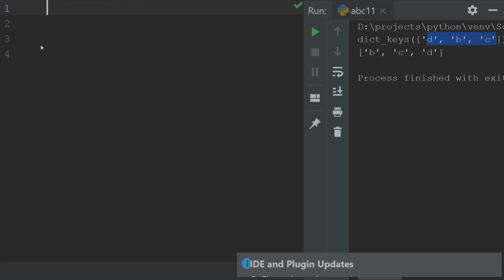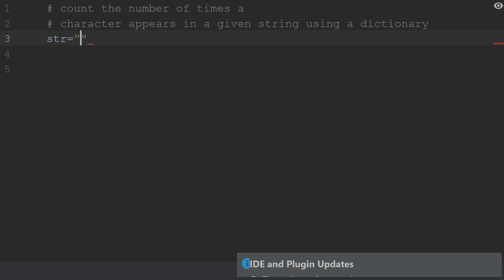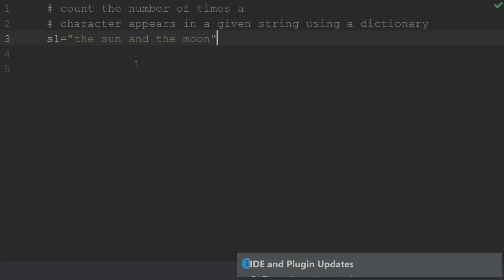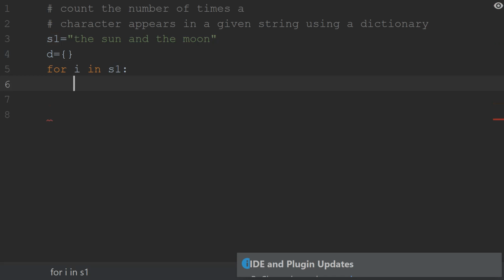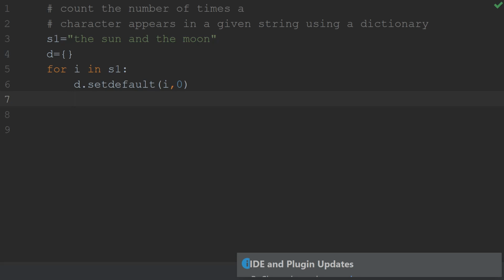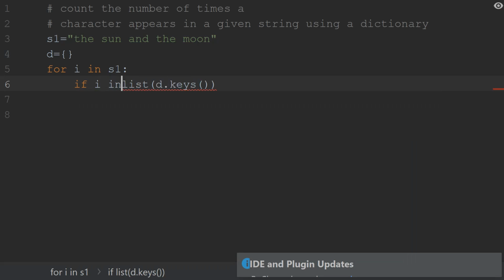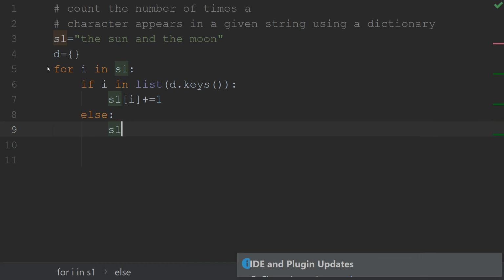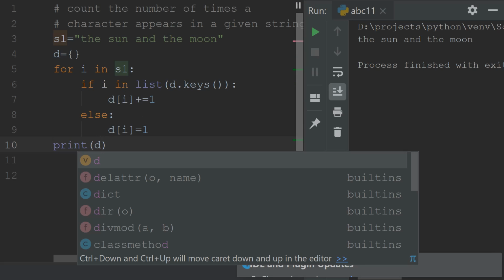Day 95: Dictionary Program 1 for IP and CS